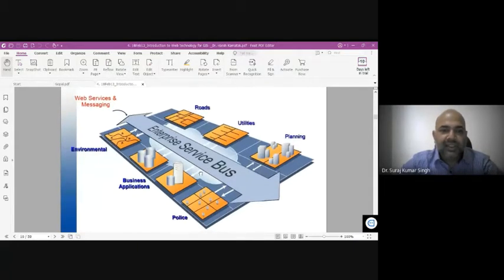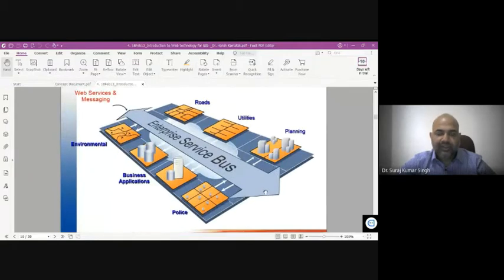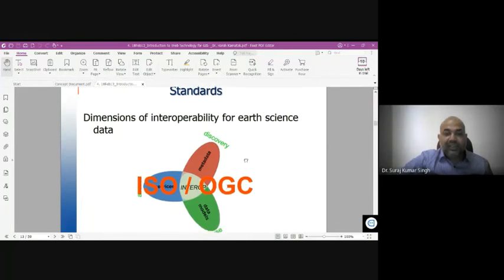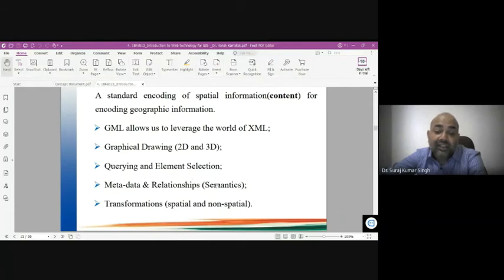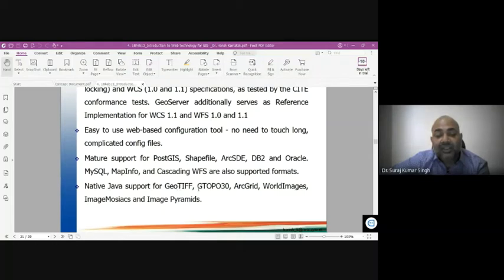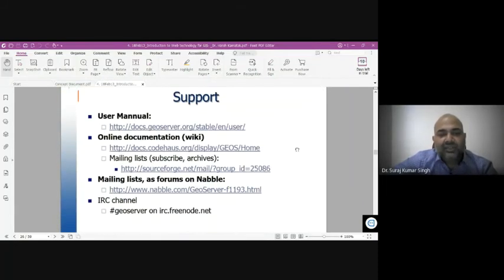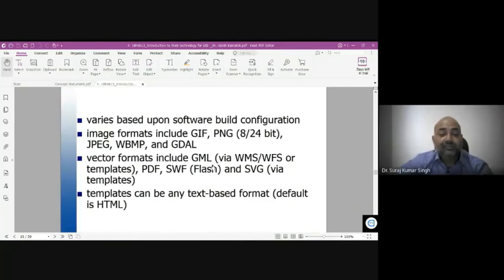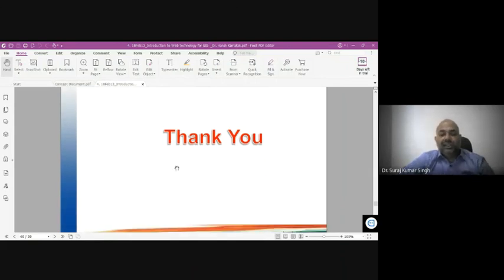Spatial data base management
Conceptual definition , function and process